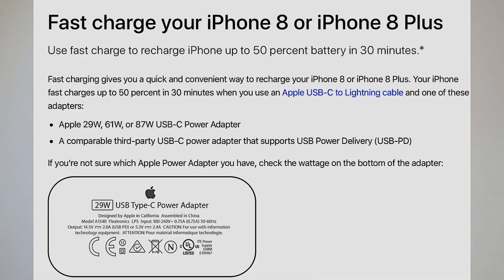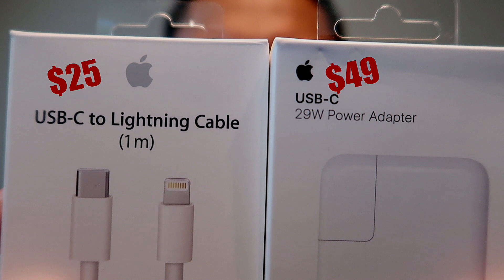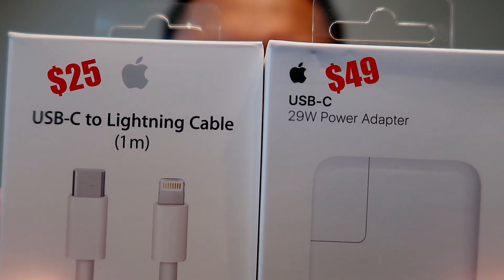APPLE FAST CHARGING EXPLAINED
I explain how apple fast charging works. If you have an iPhone 8 or iPhone X, you want to hear about this feature and how to get it to work.

Apple Apple 29W USB-C Power Adapter (MJ262LL/A)
Apple MLL82AM/A,USB-C Charge Cable (2m),

GEAR:
Old Camera - Sony a6000
Big Camera - Panasonic G7
Small Camera - Canon GX7
Drone - DJI Mavic Pro (fly more combo)
GoPro Hero Session
Rode Pro Mic
Rode micro Mic
Bendy Tripod (I use with Panasonic)
Mini Tripod (I use with Canon)
Rugged HDD